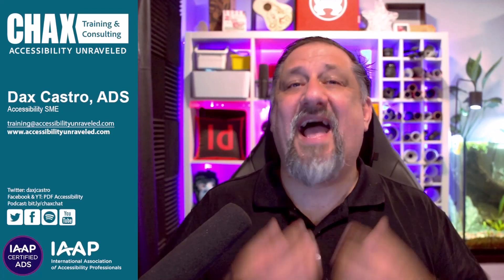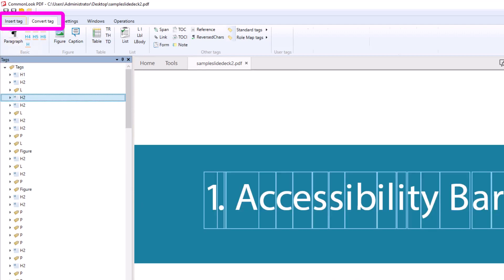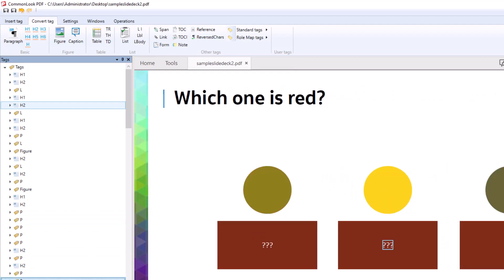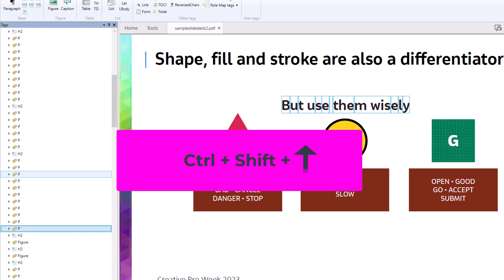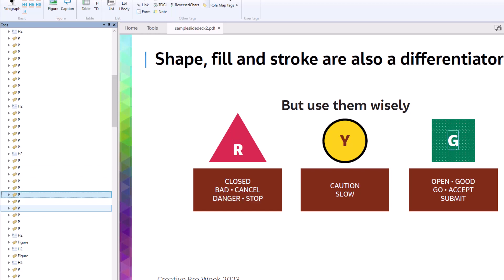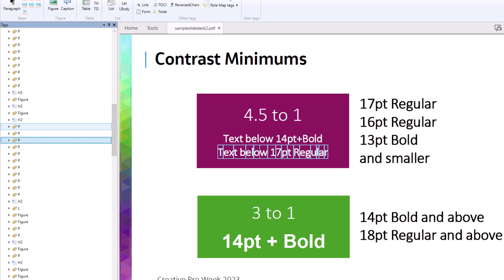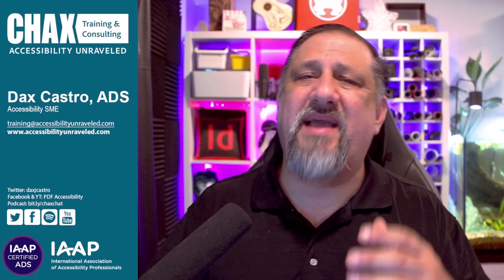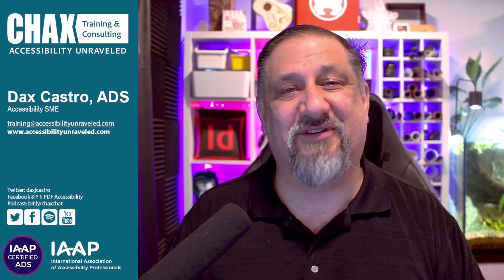Moving Tags the Easy Way with CommonLook PDF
Accessibility is difficult enough. CommonLook PDF makes it super easy to move tags and rearrange them in the tags tree. This short video shows just how easy and useful it can be to use keyboard shortcuts to move and rearrange accessibility tags.